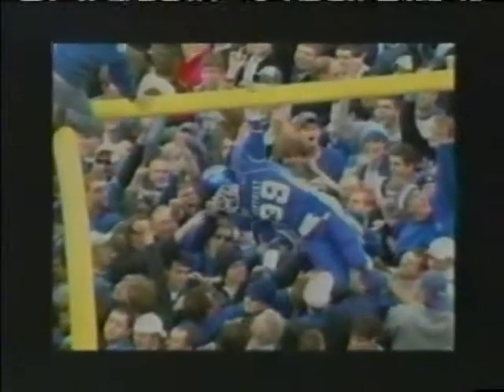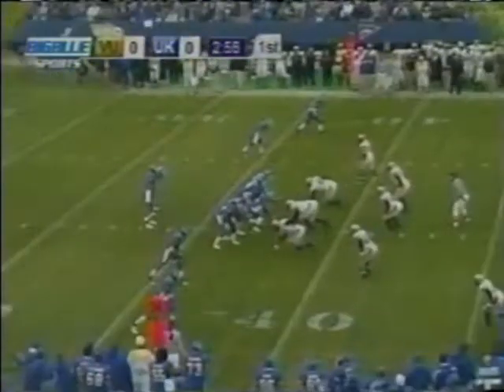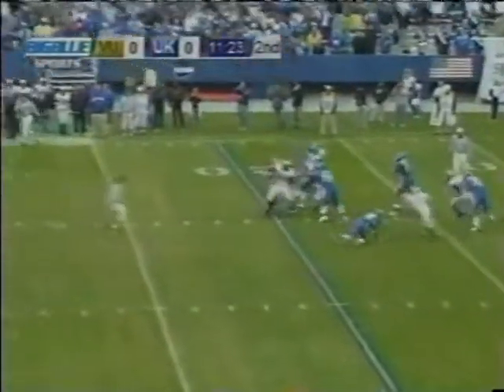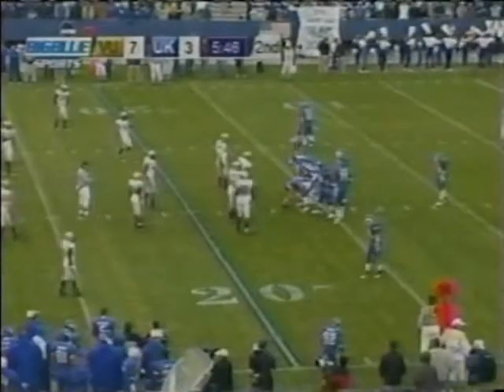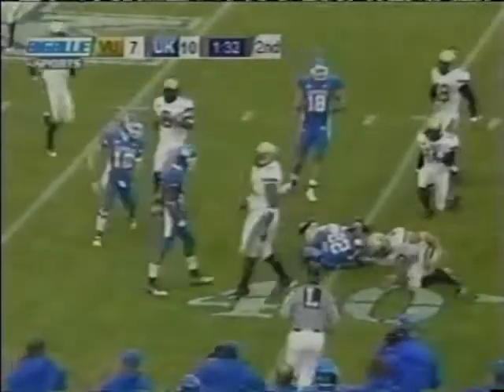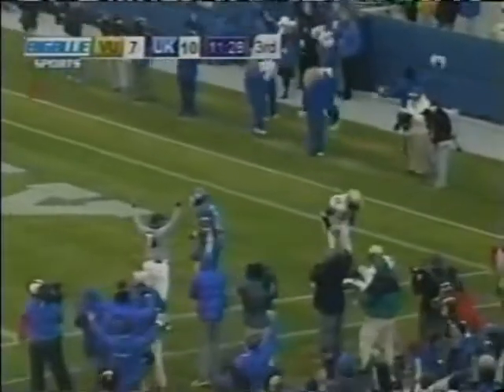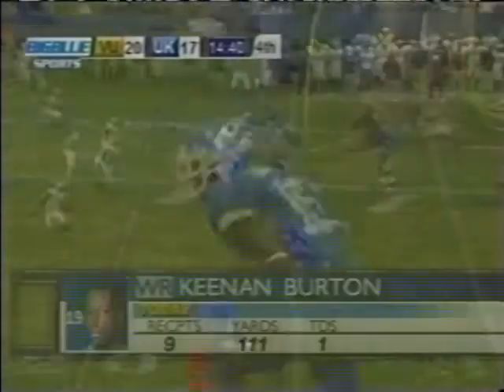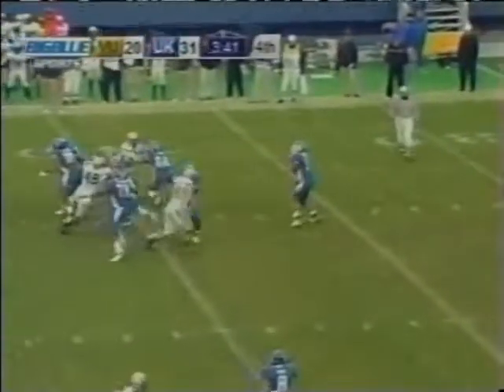Andre' Woodson vs Vanderbilt 2006